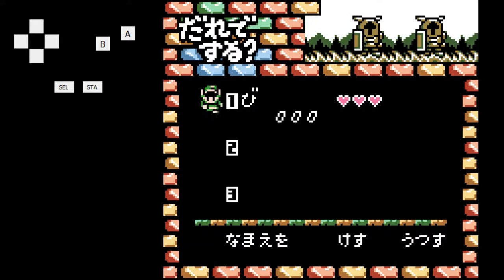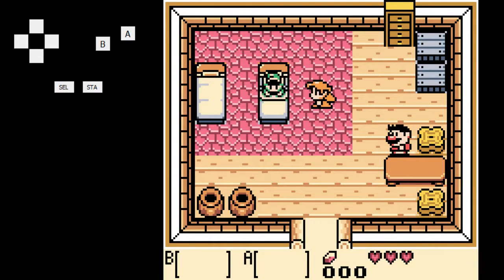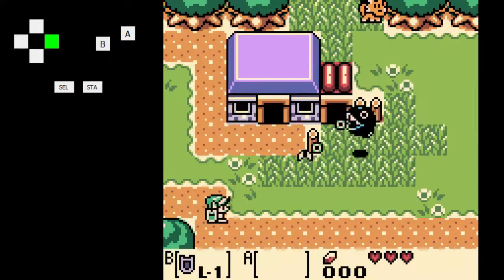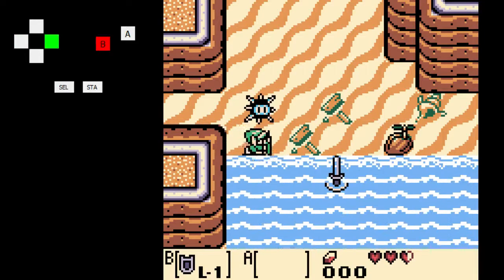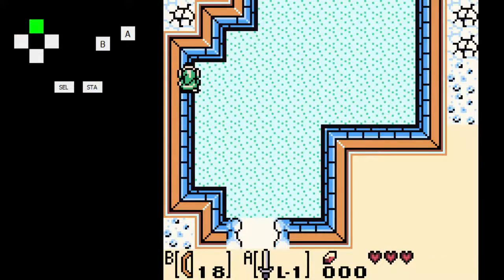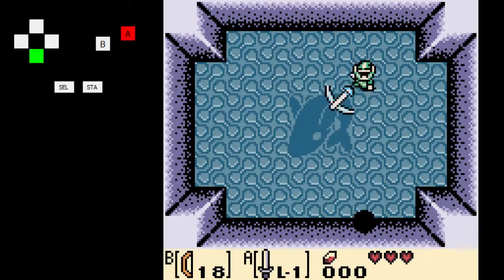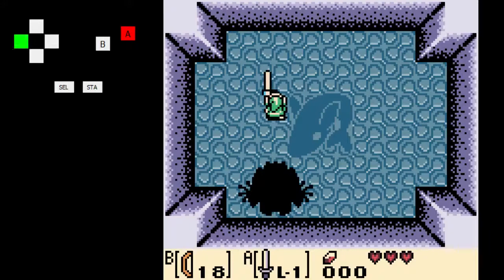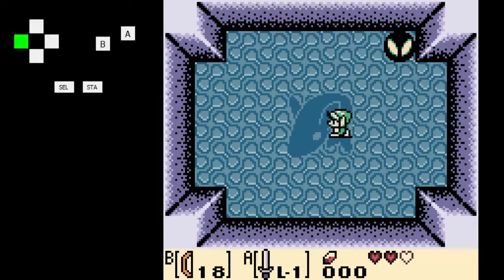Link's Awakening DX Any% Intermediate/High Level Tutorial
Hey guys its riddler here again with an updated Bow route video. This tutorial showcases the fastest strategies for any% and could in turn get you a sub 4:35 time with enough practice!
Differences from the original video are as follows:
3:00 : Ledgedrop cancel:
7:00 : Bow Equip+Octorok kills
8:00 : New Doghouse movement //